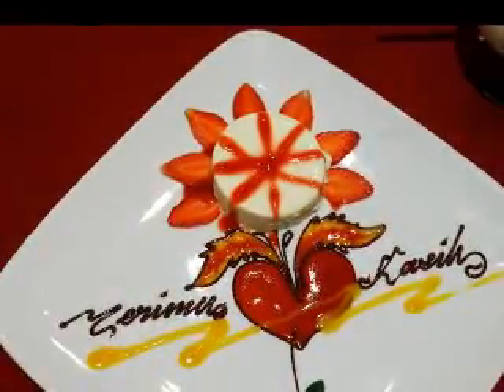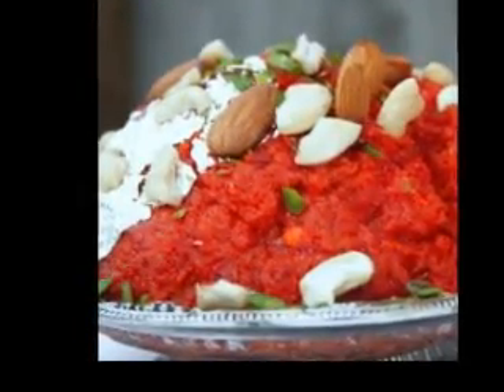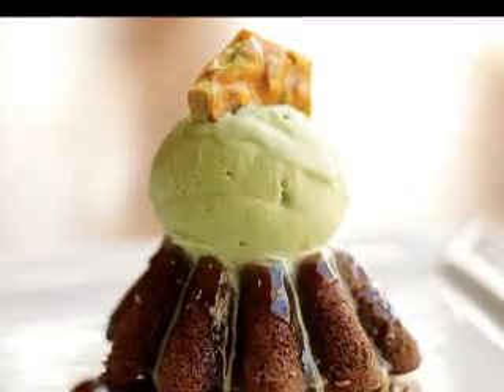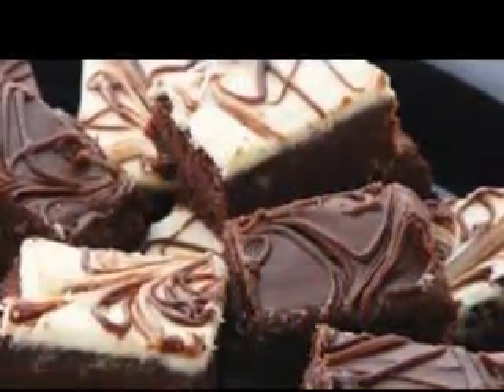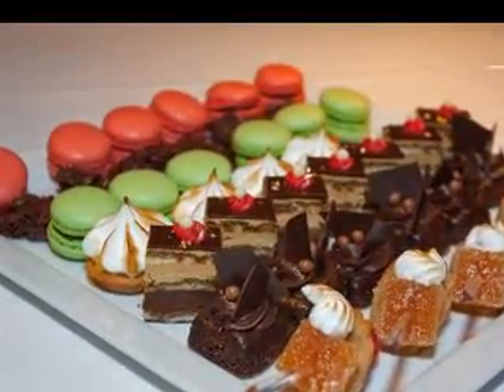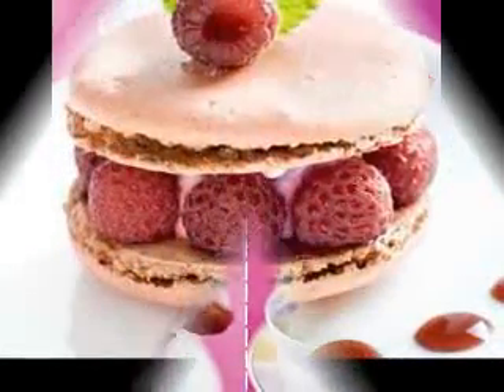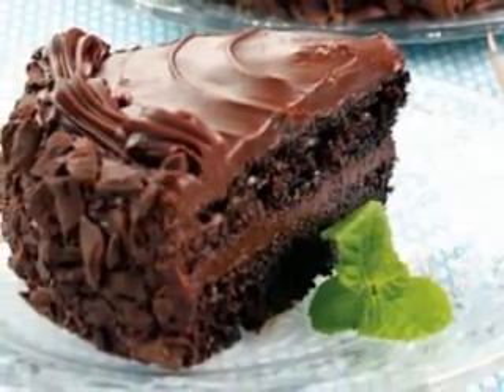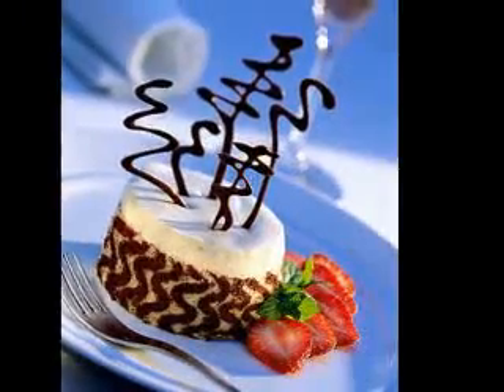Thanksgiving Pumpkin Dessert Tips and Ideas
The Thanksgiving holiday is almost here and we know you are busy concentrating on the most important part of the meal - the dessert! When your family is falling into their turkey comas, revive them with a fantastic pumpkin dessert.
Thanksgiving Dessert Ideas
You cannot go wrong with serving a traditional pumpkin pie. This Thanksgiving dessert has been making families happy for a number of years, and is sure to be a favorite for your family and friends.
The best way to surprise your loved ones after the Thanksgiving meal is by putting a new twist on a traditional dessert. Serving a pumpkin cheesecake is a great way to do that. The spicy pumpkin flavor is a perfect complement to the rich cheesecake and sweet graham cracker crust. Serve your pumpkin cheesecake with a dollop of whipped cream, and your guests will be wowed!
Pumpkin Dessert Tips for Dieters
The average slice of pumpkin pie has about 320 calories. When you are trying to watch your waistline, you need to save every calorie you can. The best way to make your Thanksgiving pumpkin cheesecake healthier is to make a low-fat version. Substitute low-fat cream cheese for the full-fat version, use reduced fat vanilla wafers and leave the whipped cream in the can! These easy steps are sure to save you at least 100 calories per serving.
You can knock even more calories off of your dessert while still enjoying the full flavor that comes with the less healthy options. Choose a snack-sized pumpkin cheesecake pack for your holiday gathering. These cheesecakes are small and come in packs of 12. Your guests will love these tiny sweet treats! They taste great and - even better - they are guilt-free.
The snack-sized pumpkin cheesecakes are even better if you have a small gathering. Your cheesecake will be able to spend up to five months in the freezer without losing its flavor. You and your loved ones can defrost just a few small cheesecakes for Thanksgiving and savor the rest for months to come.
More Thanksgiving Pumpkin Dessert Ideas
If you want to be very traditional in your Thanksgiving feast, consider serving the pumpkin dish the Pilgrims likely ate at the first Thanksgiving. The first pumpkin dessert was likely cooked in its shell. The entire pumpkin was heated over hot embers and seasoned with thyme and rosemary. This first pumpkin dessert was likely seasoned with honey or maple and moistened with milk. While it may not be the pumpkin dessert your loved ones expected, they will enjoy trying a little taste of history as well as Thanksgiving dessert ideas they never considered.
Thanksgiving is a time for family and friends - and of course great food! Make your dessert the centerpiece this year with great pumpkin dessert ideas. Whether you choose a traditional pumpkin pie or a more adventurous pumpkin cheesecake, your guests will appreciate the tasty desserts after a filling Thanksgiving meal.